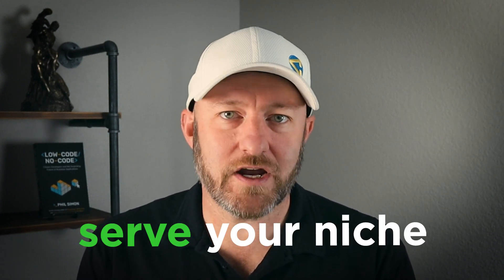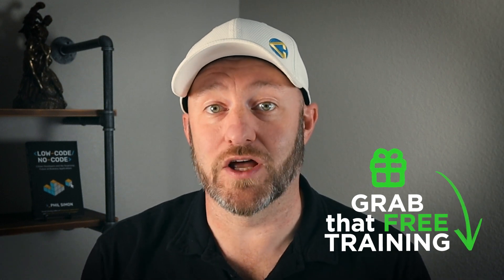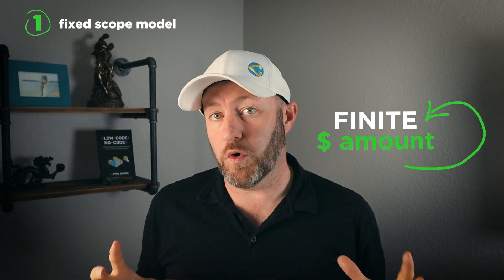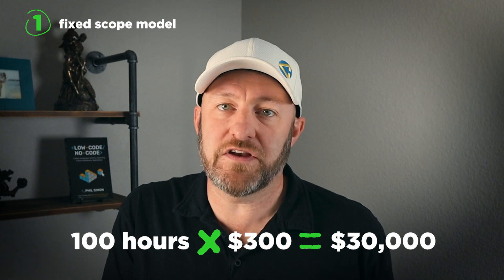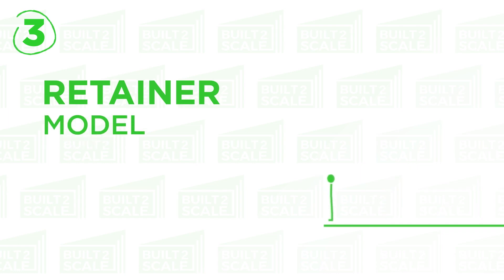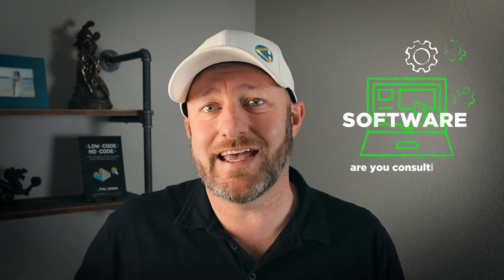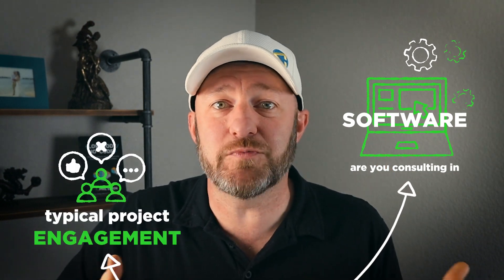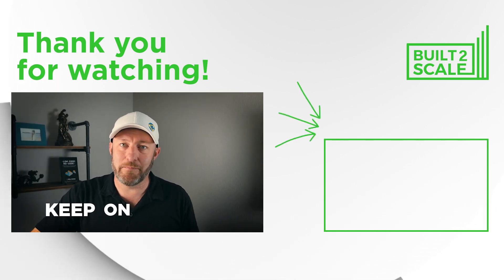Consulting Service Models for no-code consultants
Do you have a service pricing model? There are many different ways to earn your income, but each of them has its own pros and cons. It's important to find which one works bests for you and your work method. Let's go over 3 effective methods I've found to work for no-code consultants! 👇

Table of Contents: 📖 👇

00:00 - What this video covers
02:06 - The Fixed Scope Model
06:16 - Time and Materials Model
08:18 - Retainer Model
10:53 - The GAP Consulting price model journey
13:06 - How to learn more!